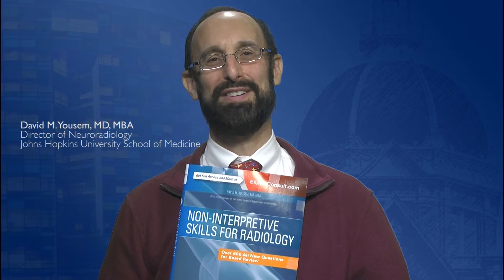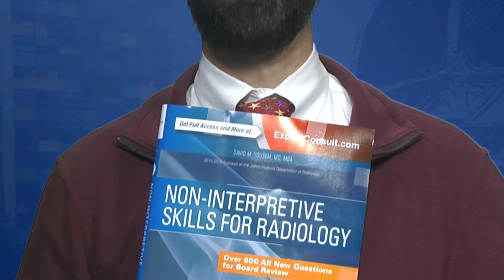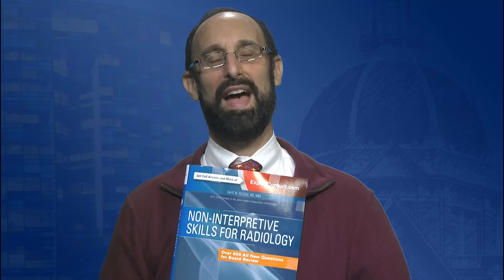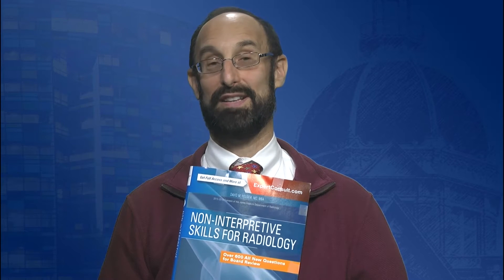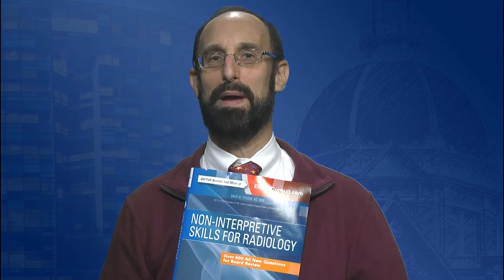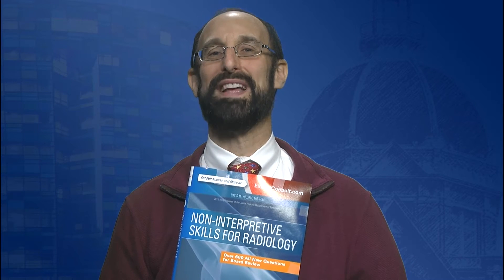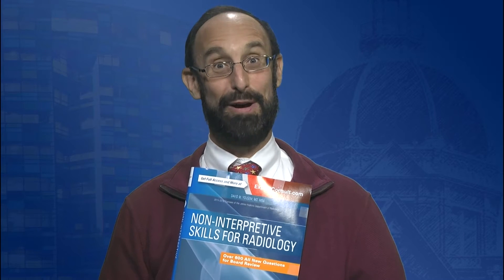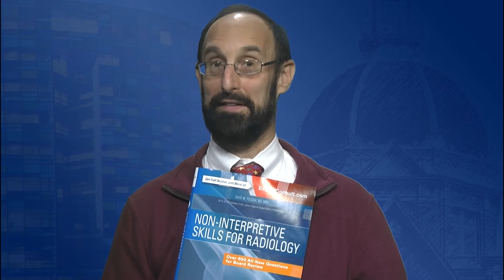Non interpretive skills for radiology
Dr. David Yousem describes the creation of a new edition in the Case Review Series, "Non-interpretive Skills for Radiology". This book is critical for radiology board exams.